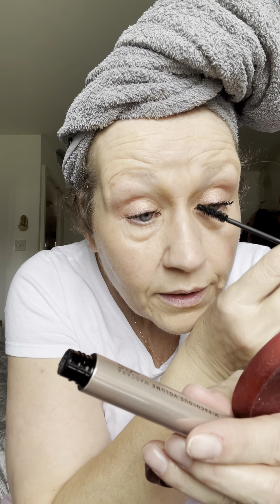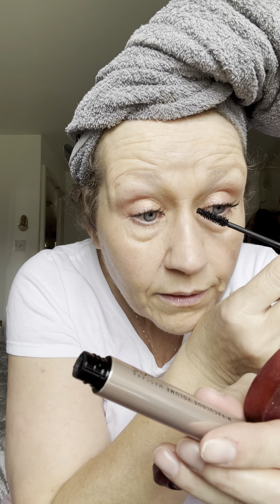Trying makeup part 4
Trying an everyday look